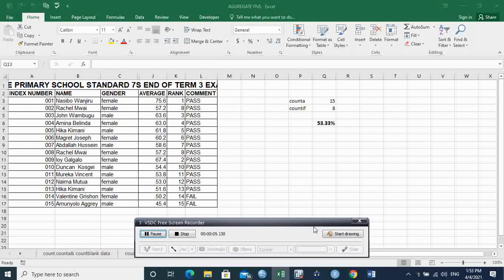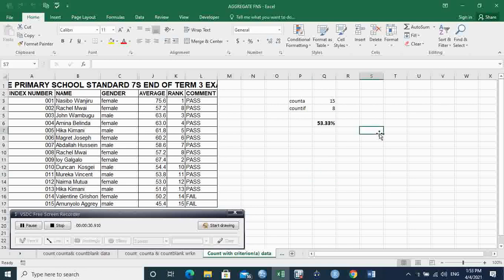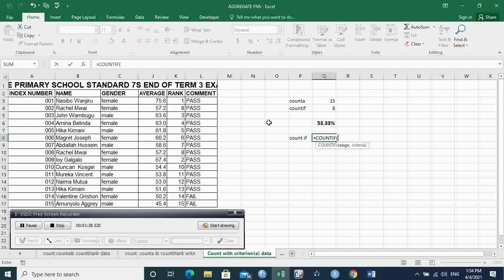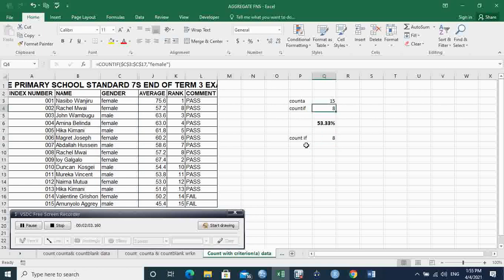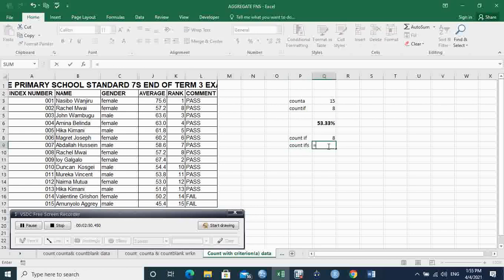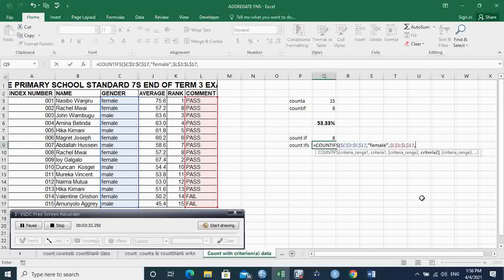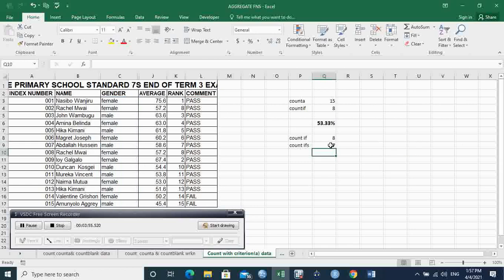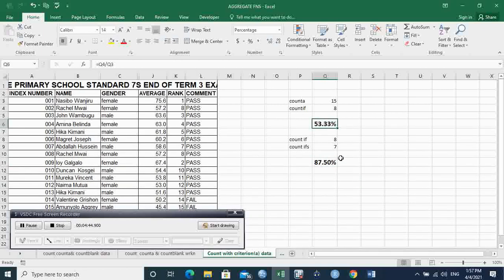Counting in Excel Part3 - Counting with Multiple criteria/ conditions (COUNTIFS)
Hello there, here we are going to discuss counting counting with multiple criteria/ conditions using COUNTIFS function in Excel.